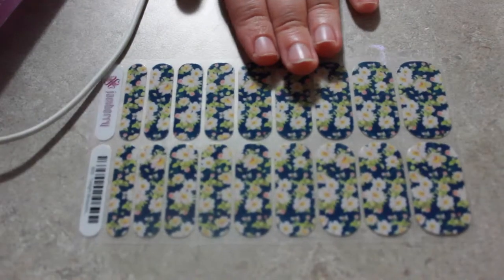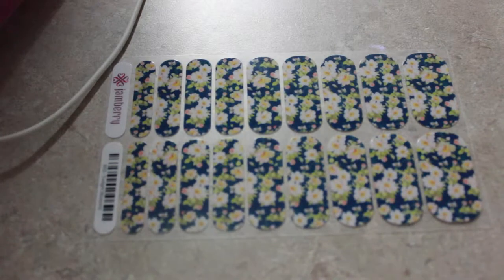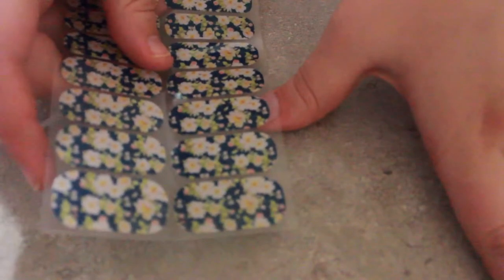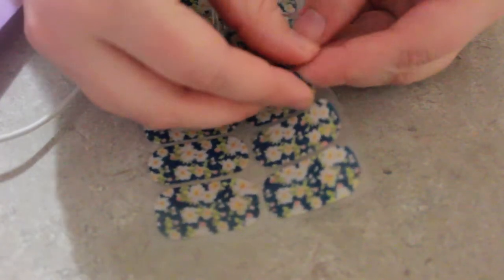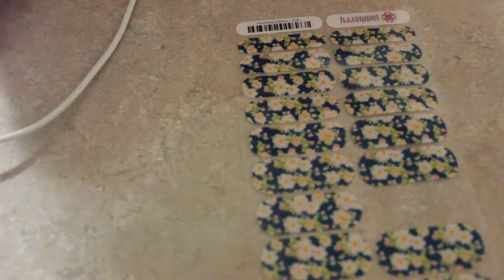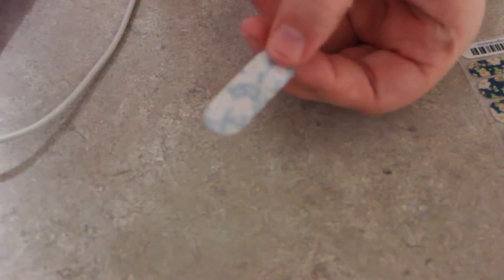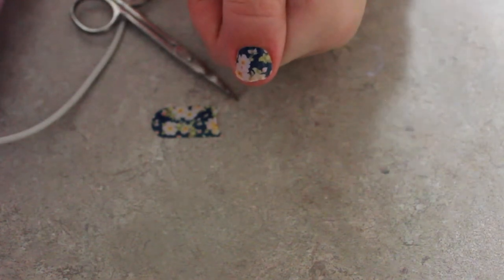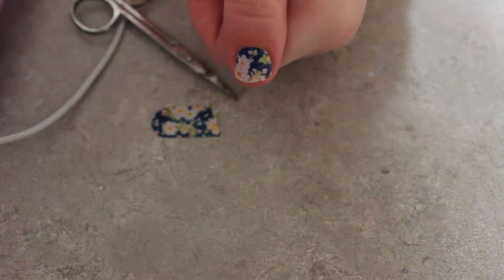JAMBERRY!! Intro & How to Apply!!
Hey Guys!! So I am super excited to have joined Jamberry as a Consultant!!

Thanks!

-M